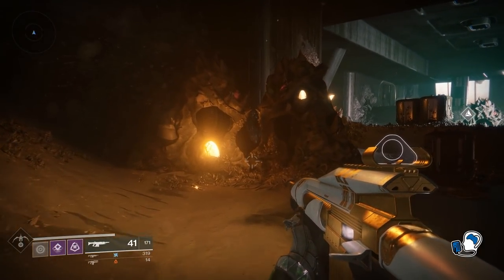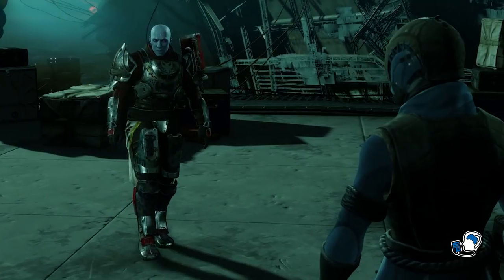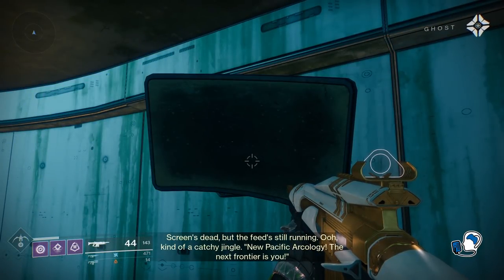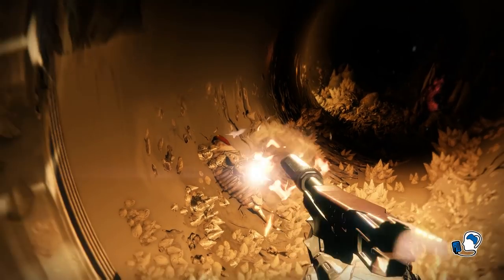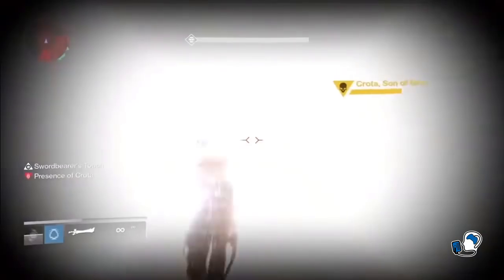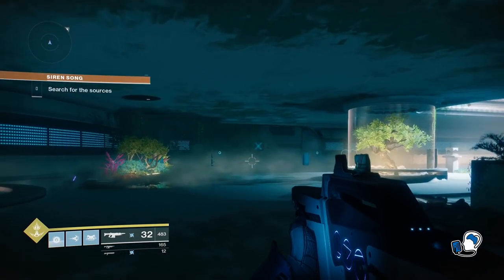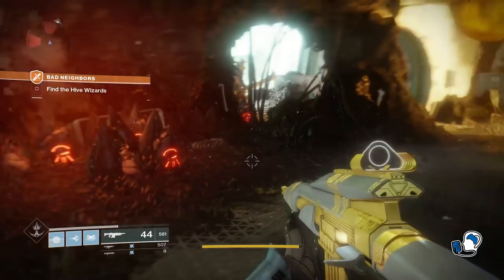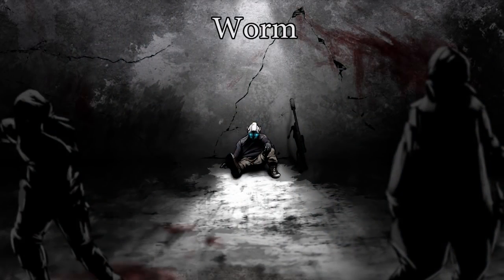Destiny 2 Lore - Strange Hive Pods Explained on Titan | Myelin Games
Welcome back Guardians to the latest Destiny 2 lore episode. In today's episode we will be discussing those strange Hive pods on Titan, Savathun and the giant creature in the depths of Titan. Hope you enjoy this latest Destiny 2 lore episode.

Peace
Myelin

Feel free to browse my archive on Destiny 2 Lore topics

About Myelin Games:
Destiny 2 Lore every week! Come discover the lore behind your favorite Destiny 2 characters, weapons, armour and events in Destiny! Occasionally, I upload other Game Lore videos so always feel free to provide suggestions.